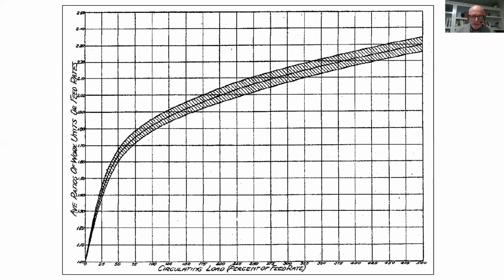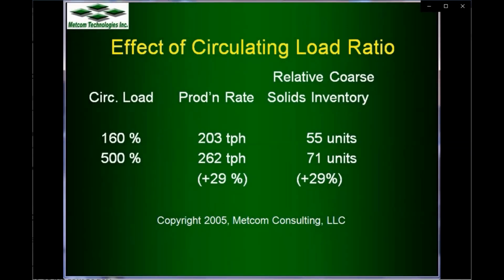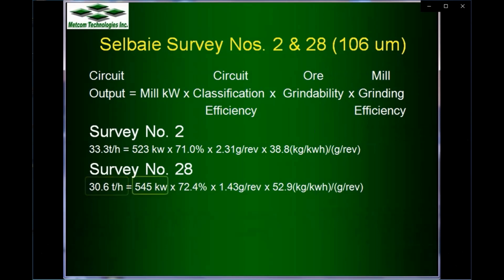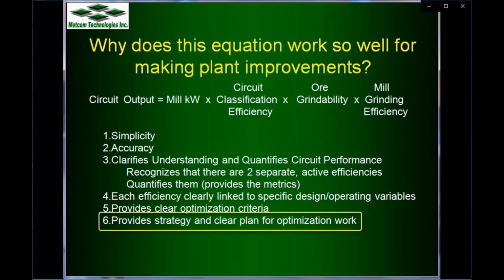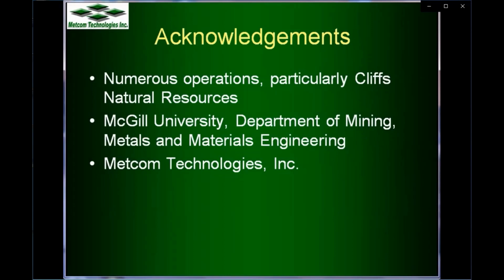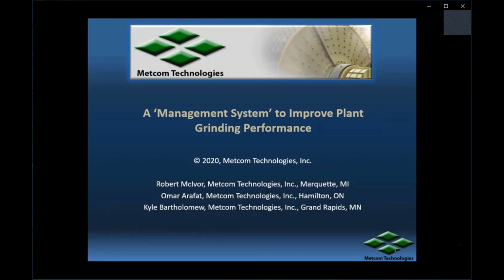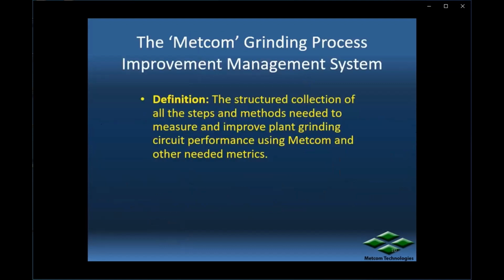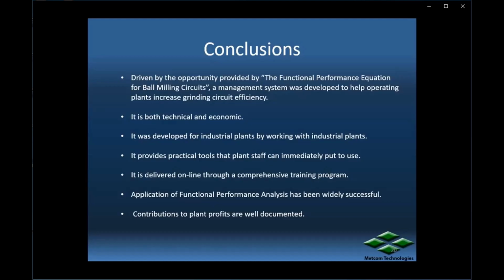The Functional Performance Equation: Its Development & Plant Implementation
A recording of Metcom Technologies online class from May 19th, 2020
Presented by: Dr. Robert McIvor, Metcom Chief Metallurgist